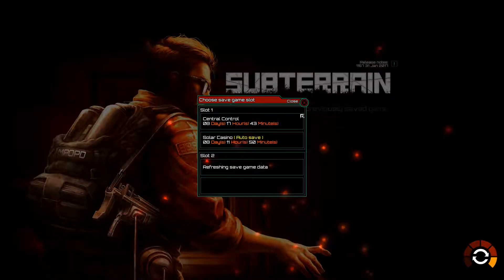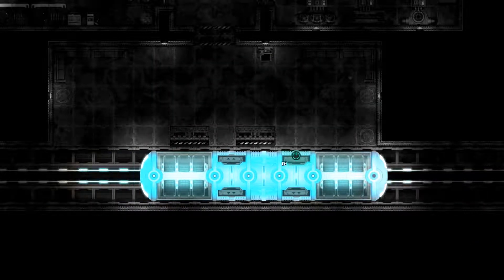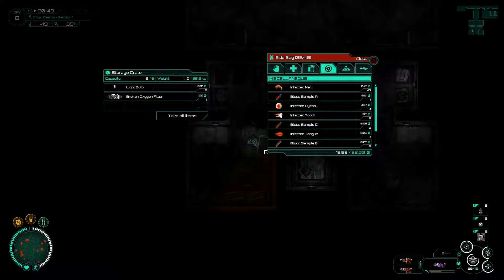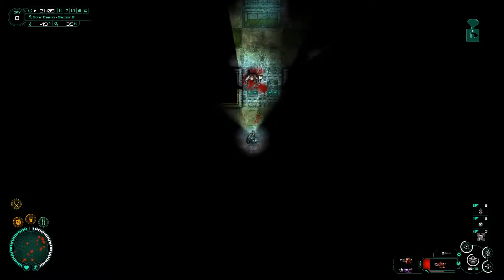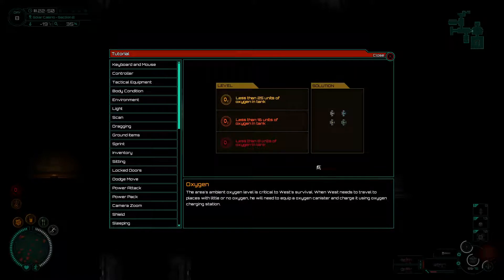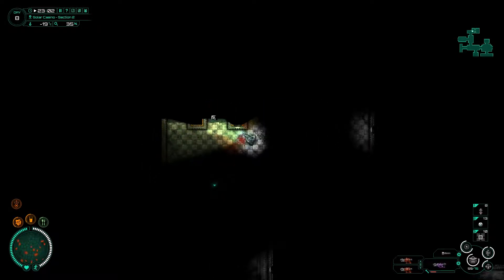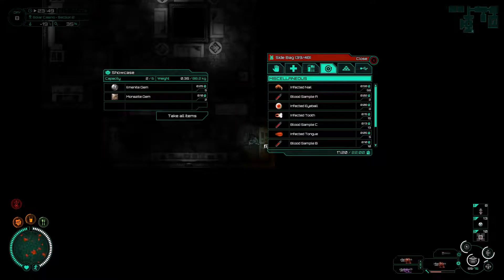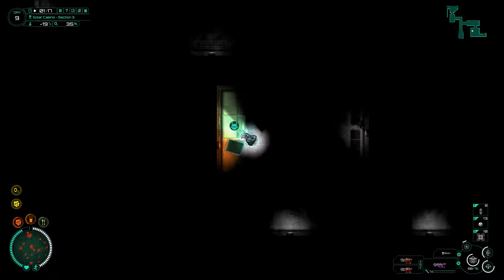Subterrain - 15 - Gambling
Roll the dice, snake eyes!